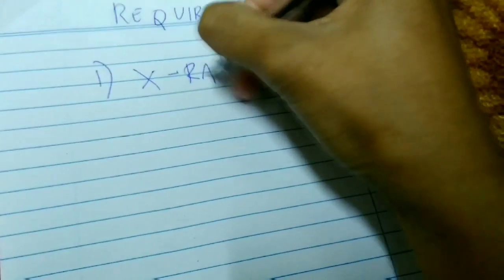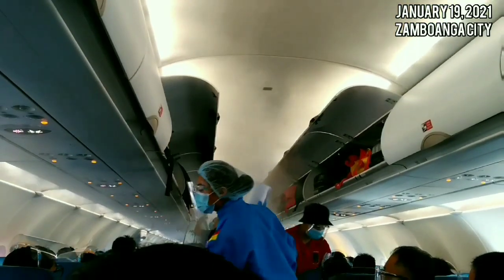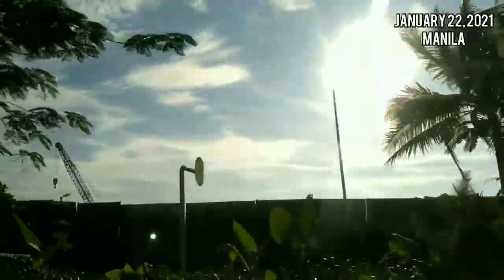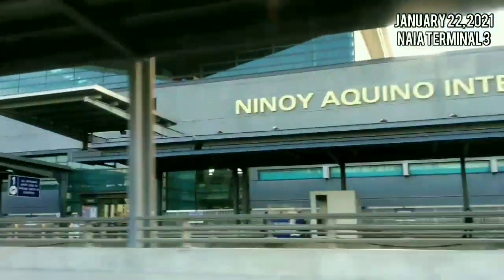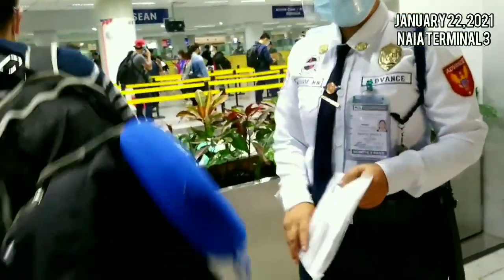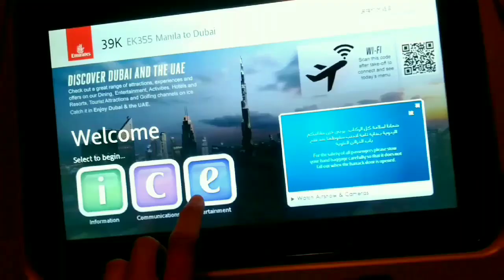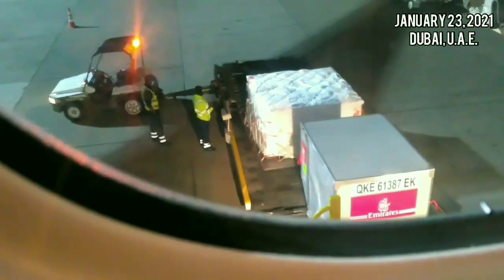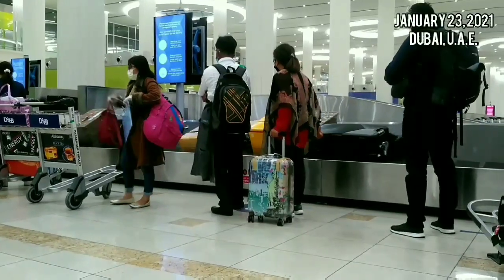Traveling to Dubai | Philippines to UAE | Zamboanga to Manila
Sharing my experience traveling from Philippines (Zamboanga - Manila) to the United Arab Emirates for 2021 . Also sharing some advice I wish I knew before traveling and hopefully can help others

*If Audio Quality is poor, you can increase the volume, use headphones 🎧 or turn on subtitles*
**The editing App limited the resolution 720p max **